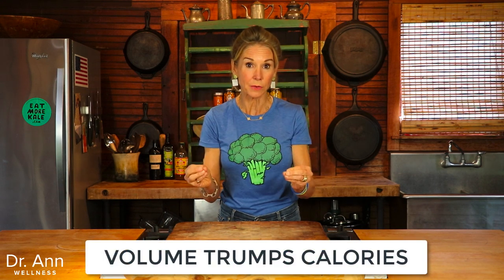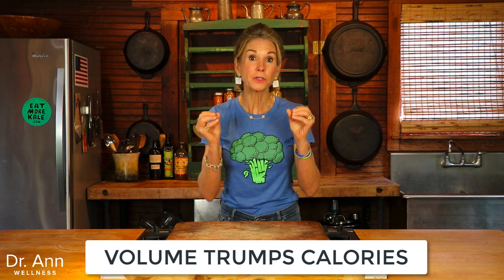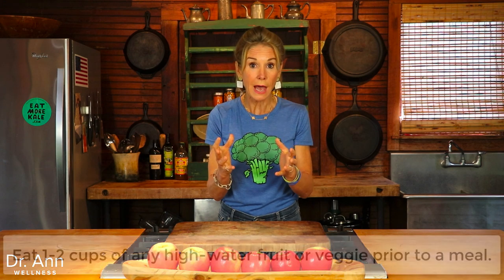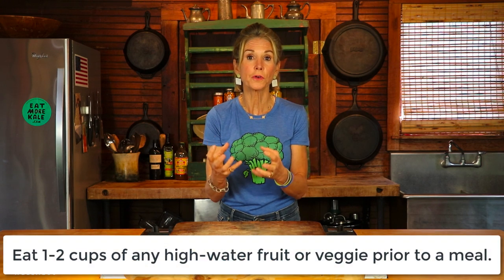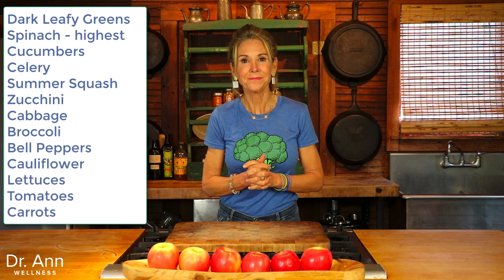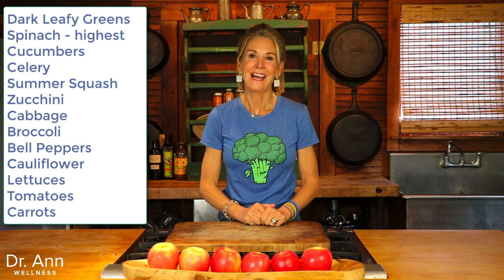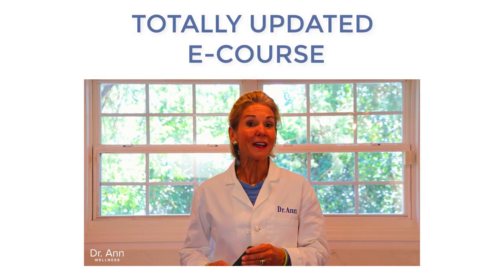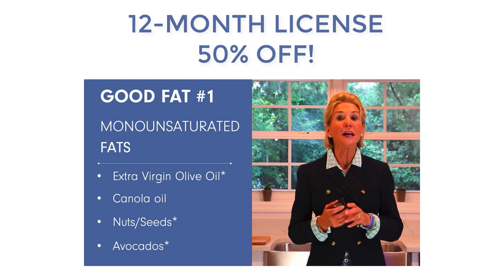Weight Loss Hack: Volume Trumps Calories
Enroll in my latest program, How to EAT to Weigh Less for Life:

About Dr. Ann:

As a physician, best-selling author, and motivational speaker, Dr. Ann Kulze is on a personal crusade to share the joys of healthy living with as many people as possible. She is a renowned authority in the areas of nutrition, healthy lifestyles, and disease prevention. As a gifted teacher with exhilarating energy and passion, Dr. Ann transforms all the “new science” of healthy living into programs that are simple, easy, and fun!

With her unique background and formal training in both nutrition and medicine, along with her extensive “hands-on” experience as a wife, mother of four, and trusted family physician, Dr. Ann has distinguished herself as a one-of-a-kind “real world” nutrition and wellness expert.

Growing up in a family with a rich heritage in science and medicine, Dr. Ann developed an interest in wellness and specifically nutrition at an early age. Following her passion, she attended Clemson University and graduated with honors with a degree in Food Science and Human Nutrition. She received her medical degree from the Medical University of South Carolina, where she received numerous academic awards and graduated as the Valedictorian of her class. Following her professional training, she worked as a family physician for 14 years and ultimately retired from her clinical practice in 2002 to devote her professional life solely to wellness promotion.

Dr. Ann is the founder and CEO of The Healthy Living School®, an online school committed to providing high quality, user-friendly educational programs. She is a highly sought motivational speaker and has delivered over 300 inspirational speeches, including many keynotes. Dr. Ann has also authored six books on health and wellness, including the award-winning, best-selling Eat Right for Life® series (WELCOA).

Hundreds of North American businesses and organizations, including some of the country’s leading medical centers, have used her books to guide their employees and members to better health.

When she is not writing, researching, or motivating others through her public or corporate speaking engagements, Dr. Ann lives her wellness message, enjoying swimming, running, kayaking, cooking, and spending time with her wonderful family.

Dr. Ann lives with her husband and four children in her native Charleston, SC. In recent years, she has served on the Medical Advisory Boards of the Wellness Council of America (WELCOA) and the Prevent Cancer Foundation, the Board of Directors for the Lowcountry Open Land Trust, and the Charleston County School District’s School Health and Wellness Committee. She is a recipient of the Prevent Cancer Foundation’s Champion Seal and an Aspen Institute Liberty Fellow.